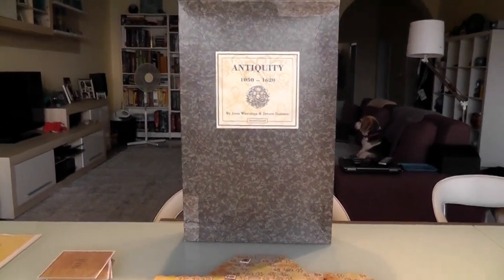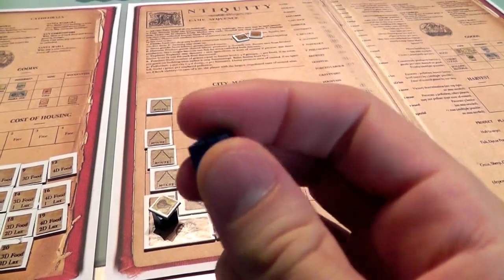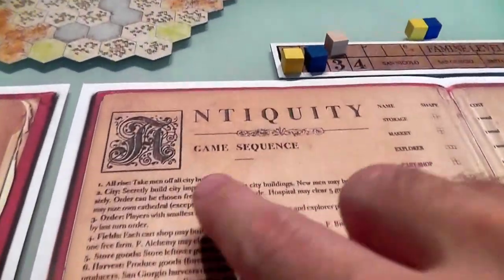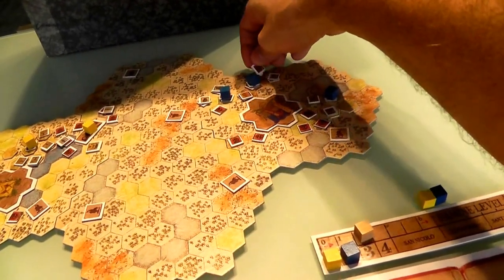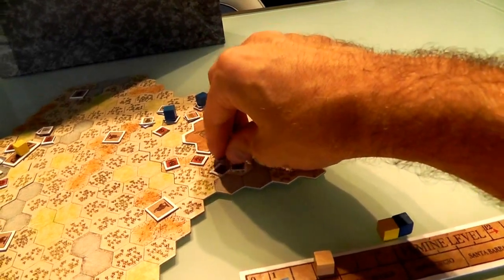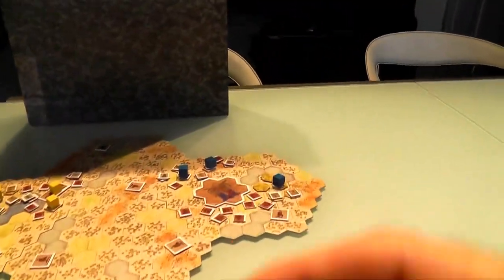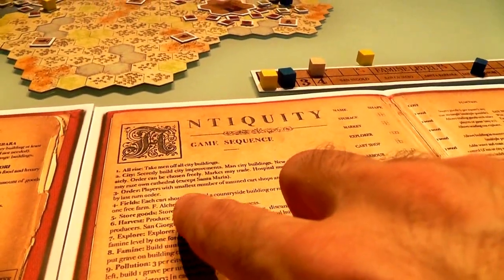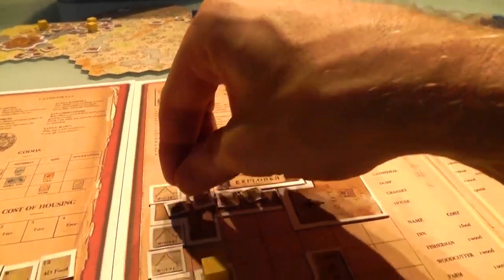Antiquity Extended Play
A video outlining gameplay for the boardgame Antiquity.